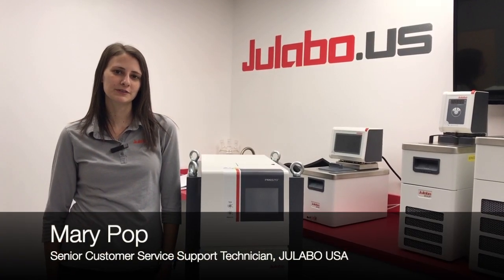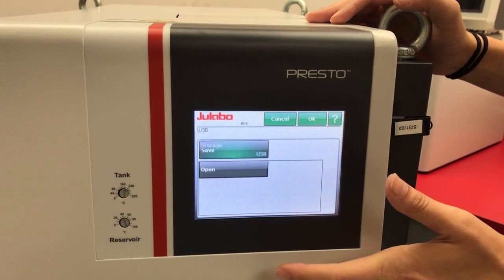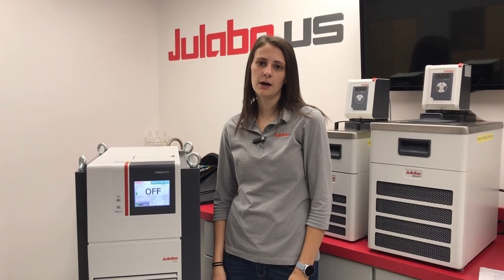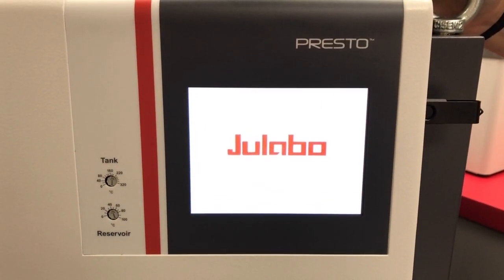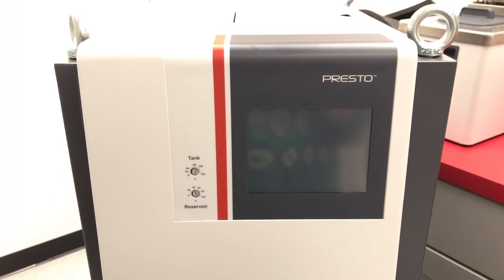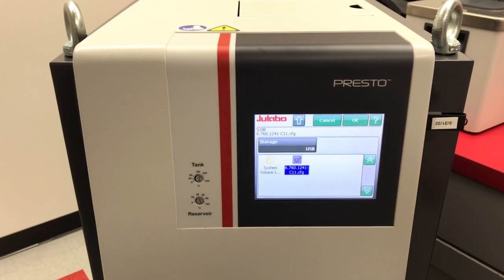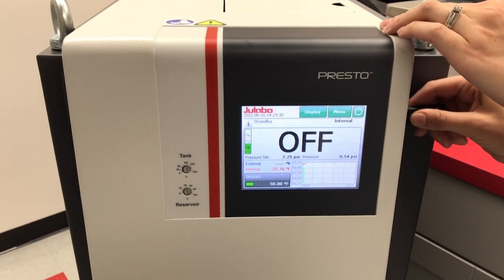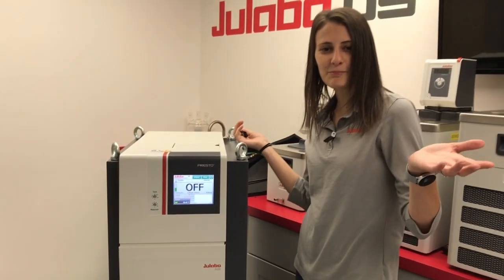Updating Configuration - PRESTO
In this video Senior Customer Service Support Technician, Mary Pop, will demonstrate how to update the configuration on our PRESTO temperature control systems.